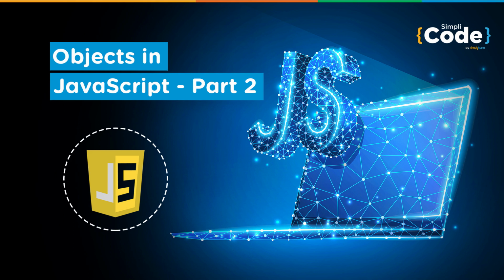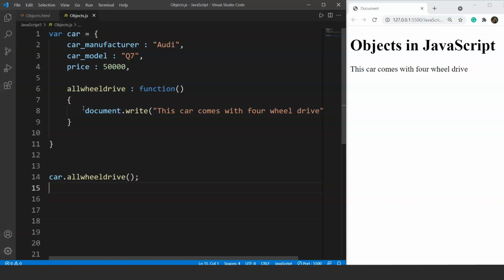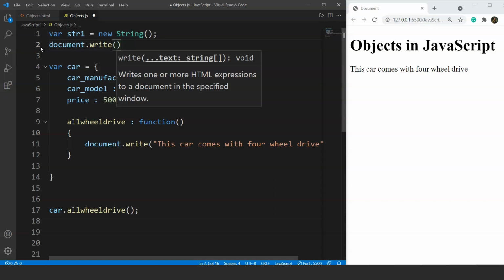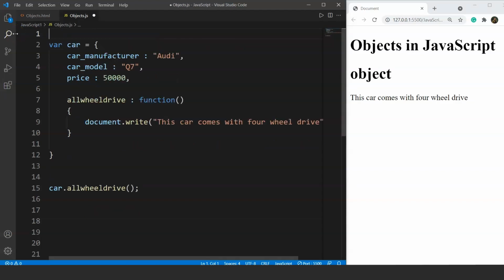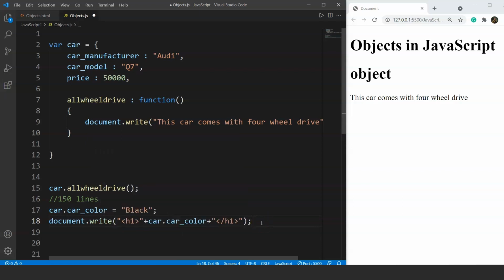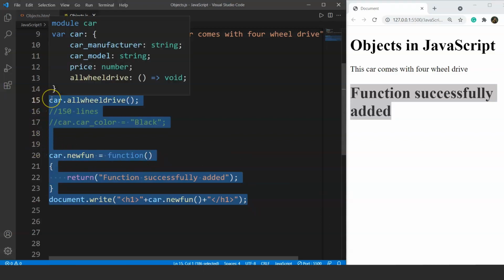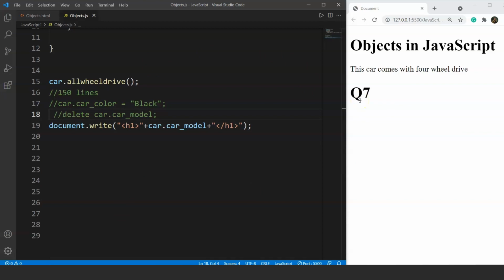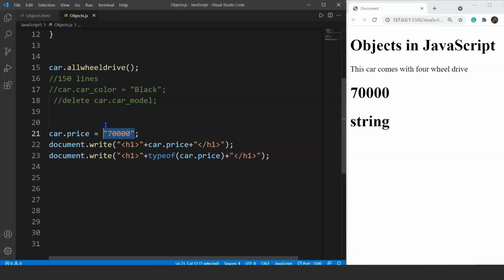Objects In JavaScript - Part 2 | Object Methods And Data Types | JavaScript Tutorial | SimpliCode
This video on Objects in JavaScript part 2 will take you through the basics of Using Objects in JavaScript. We’ll understand What object methods are and How to use datatypes as objects in JavaScript. This JavaScript Object tutorial will help you in adding or deleting a particular property from an object. We will also go through the two different ways of defining an object in JavaScript. Below are the points we are going to discuss in this JavaScript tutorial for beginners’ video.

00:00:00 Introduction
00:01:35 Why we use Objects in JavaScript?
00:05:15 How to add a property to an object.
00:07:42 How to add a method to an object.
00:08:41 How to delete a property from an object.

Object in JavaScript is basically a complex data type for storing and manipulating data. Object help us structure our data and provides methods (or functions) for manipulating the data stored at any given time within our application. An object is a standalone entity, with properties and type. Compare it with a car, for example. A car is an object, with properties. A car has a colour, a brand, weight, a price, etc. The same way, JavaScript objects can have properties, which define their characteristics.

To learn more about JavaScript, check our Full Stack Web Developer program